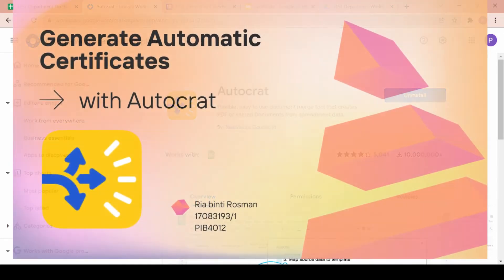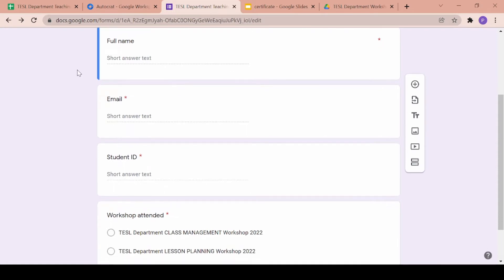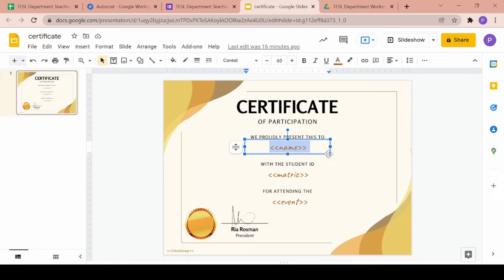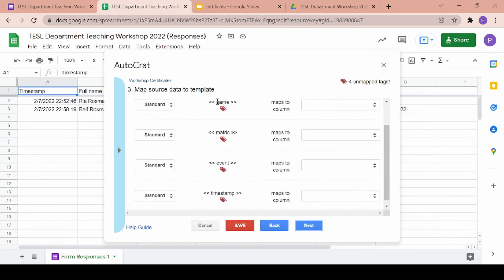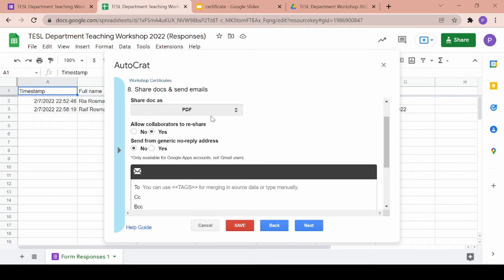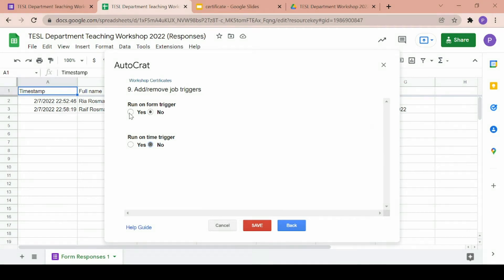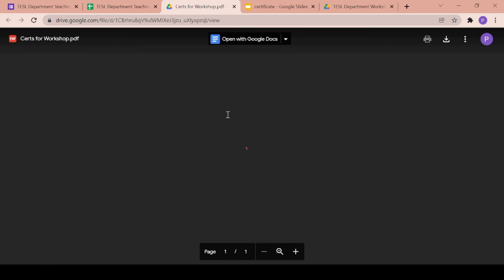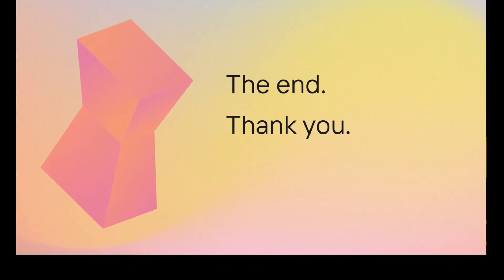How to use Autocrat to Automatically Generate and Distribute Certificates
How to generate and send automated certificates via Autocrat extension.

For class purposes.